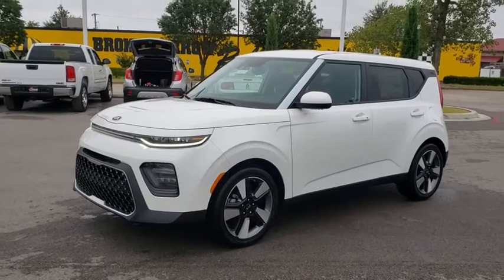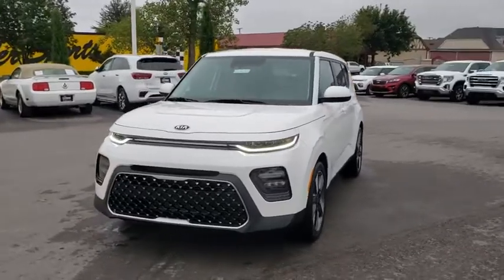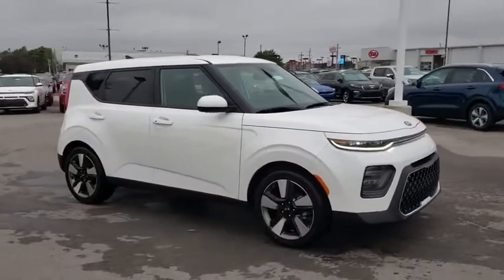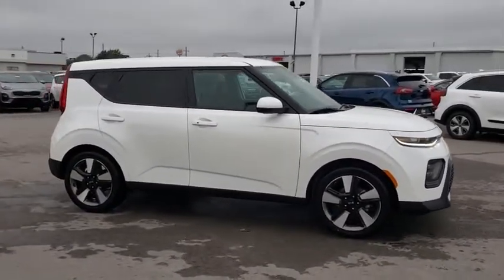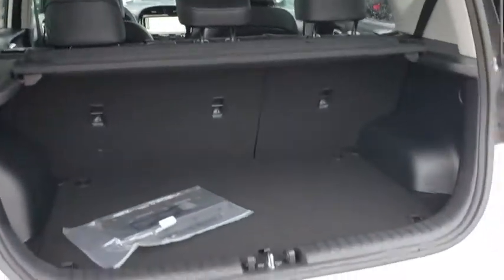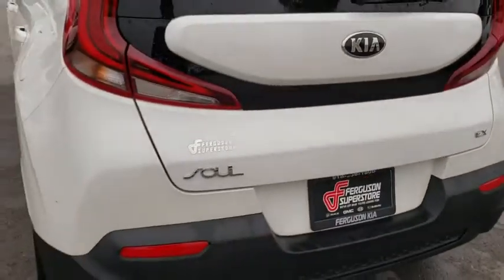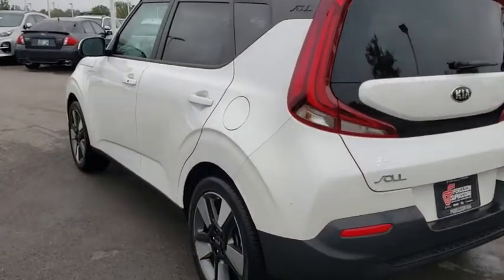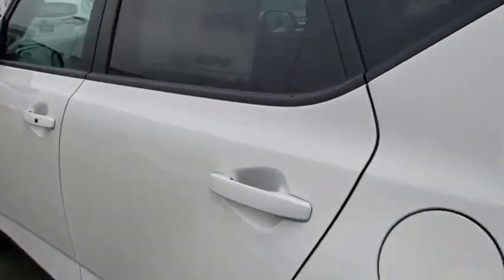2020 Kia Soul Tulsa, Broken Arrow, Owasso, Bixby, Green Country, OK K20243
Snow White Pearl New 2020 Kia Soul available in Broken Arrow, Oklahoma at Ferguson Superstore. Servicing the Tulsa, Owasso, Bixby and Green Country, OK area.

Ferguson Superstore
1601 N Elm Place

$3,715 off MSRP! 2020 Kia Soul EXPriced below KBB Fair Purchase Price! 27/33 City/Highway MPGAt Ferguson, we are Upfront and Simple. We offer our best price to everyone, the first time. The only additional fee you pay is a $379 documentation charge. $1,750 - Exp. 12/02/2019, MUST FINANCE WITH KIA MOTORS UNDER K506 PROGRAM
BLACK  CLOTH SEAT TRIM  -inc: Tricot,SNOW WHITE PEARL,CARPETED FLOOR MATS,EX DESIGNER COLLECTION PACKAGE  -inc: Wheels: 18 Black Spoke Alloy  LED Positioning Lights  LED Headlights  Tires: P235/45R18  LED Tail Lights  LED Fog Lights,Front Wheel Drive,Power Steering,ABS,4-Wheel Disc Brakes,Brake Assist,Aluminum Wheels,Tires - Front Performance,Tires - Rear Performance,Temporary Spare Tire,Heated Mirrors,Power Mirror(s),Rear Defrost,Privacy Glass,Intermittent Wipers,Variable Speed Intermittent Wipers,Power Door Locks,Daytime Running Lights,Automatic Headlights,Fog Lamps,AM/FM Stereo,Navigation System,Satellite Radio,MP3 Player,Bluetooth Connection,Auxiliary Audio Input,HD Radio,Smart Device Integration,Requires Subscription,Steering Wheel Audio Controls,Auxiliary Audio Input,Bucket Seats,Heated Front Seat(s),Power Driver Seat,Driver Adjustable Lumbar,Pass-Through Rear Seat,Rear Bench Seat,Adjustable Steering Wheel,Trip Computer,Power Windows,Leather Steering Wheel,Keyless Entry,Power Door Locks,Keyless Entry,Power Door Locks,Keyless Start,Cruise Control,Climate Control,Multi-Zone A/C,A/C,Cloth Seats,Driver Vanity Mirror,Passenger Vanity Mirror,Driver Illuminated Vanity Mirror,Passenger Illuminated Visor Mirror,Cargo Shade,Keyless Start,Remote Engine Start,Power Windows,Power Door Locks,Trip Computer,Engine Immobilizer,Traction Control,Stability Control,Traction Control,Front Side Air Bag,Blind Spot Monitor,Lane Departure Warning,Lane Keeping Assist,Lane Departure Warning,Telematics,Requires Subscription,Tire Pressure Monitor,Driver Air Bag,Passenger Air Bag,Front Head Air Bag,Rear Head Air Bag,Passenger Air Bag Sensor,Child Safety Locks,Back-Up Camera